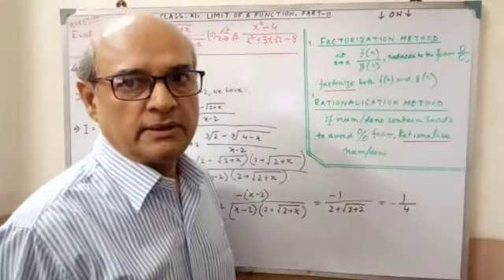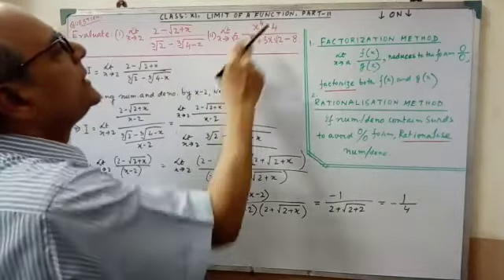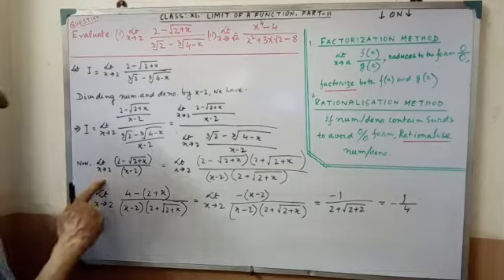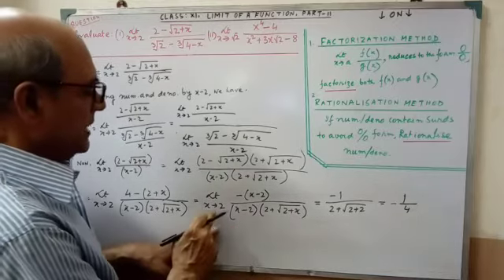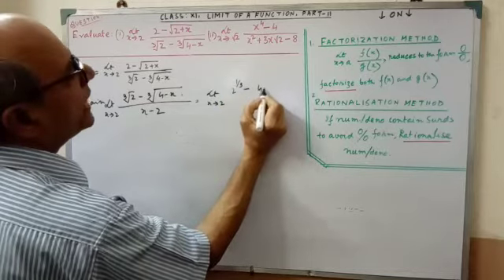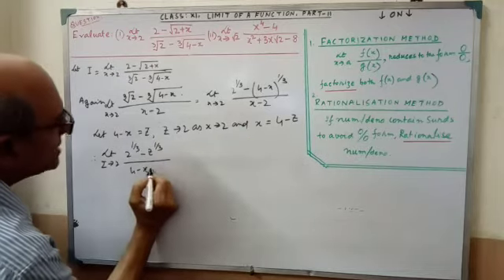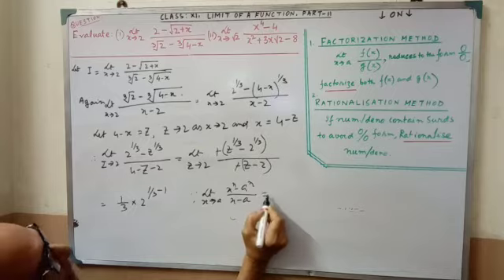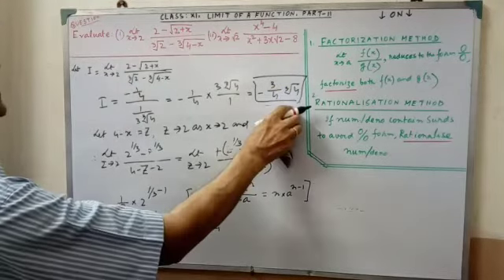Limit of a function Part II,class XI for ISC, CBSE and the State Boards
This video contains the remaining portion of the chapter limit of a function.